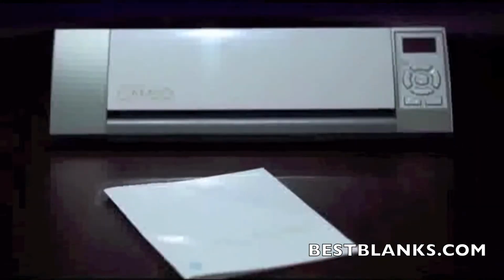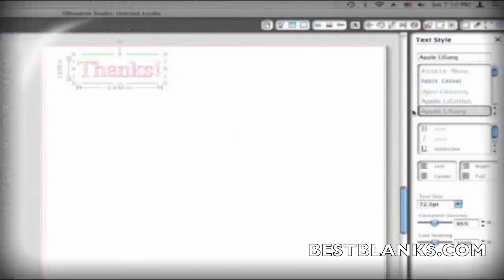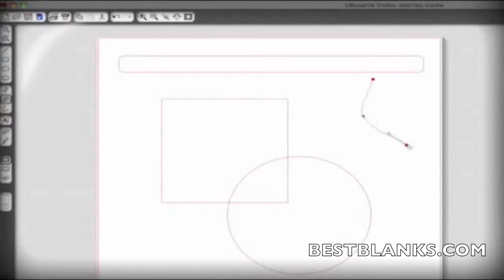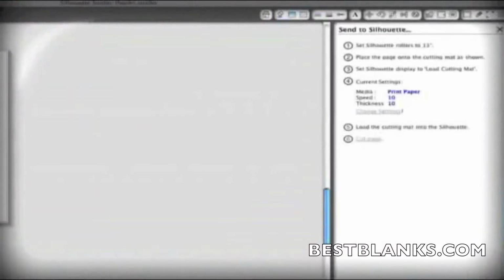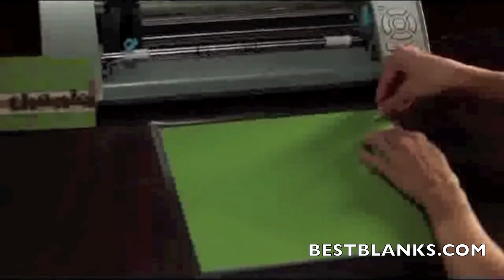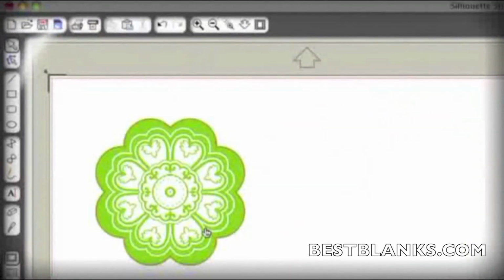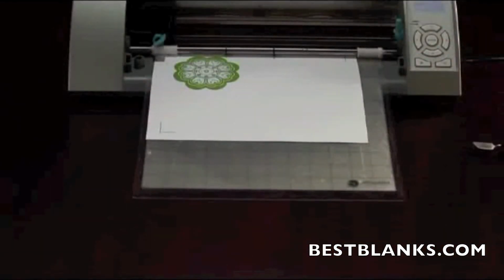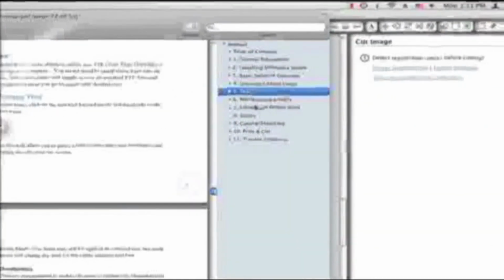Pelajari Cara Menggunakan The Cutting Alat Baru Silhouette Cameo Elektronik!